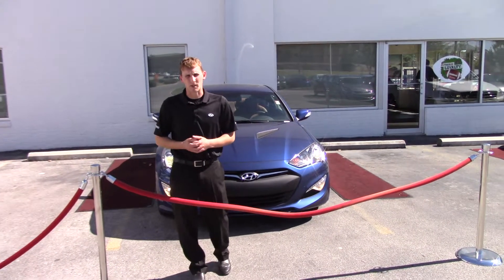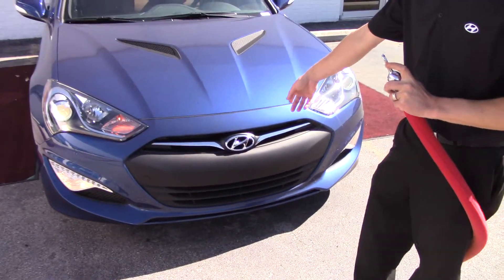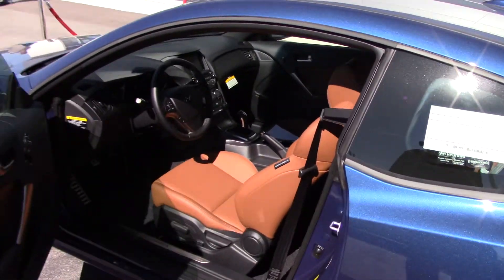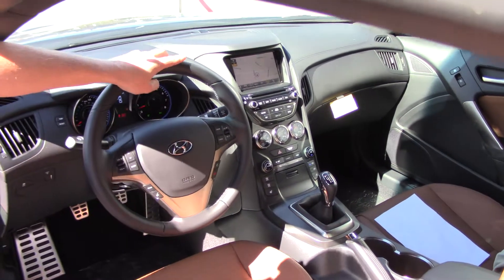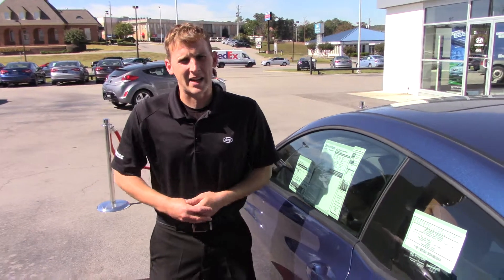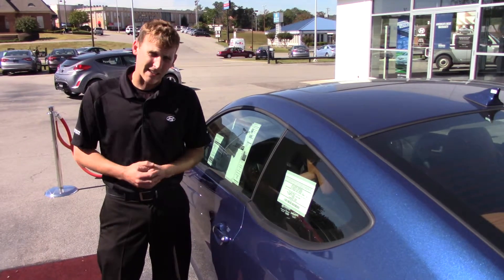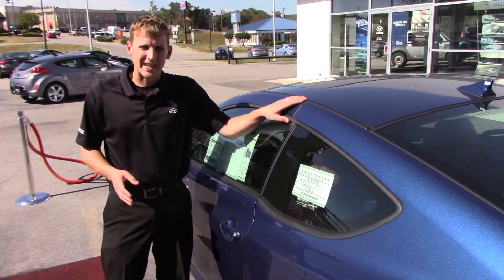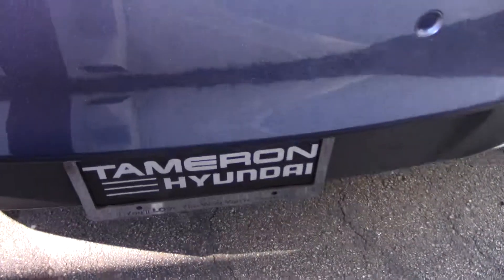Hey Kyle, CHECK OUT THIS 2015 HYUNDAI GENESIS COUPE FROM TAMERON HYUNDAI IN HOOVER ALABAMA